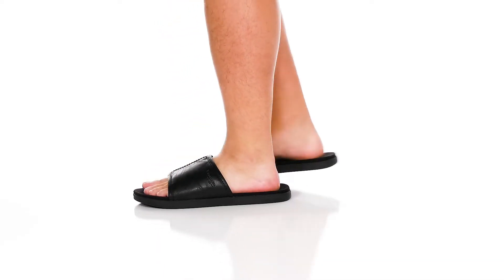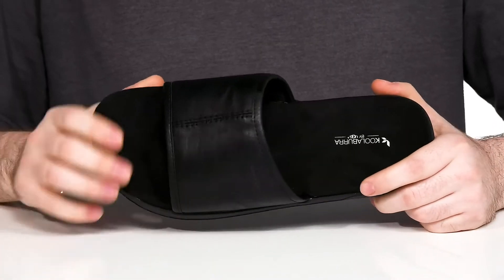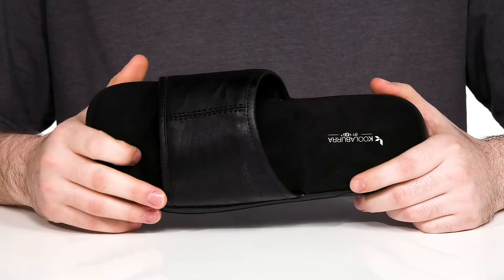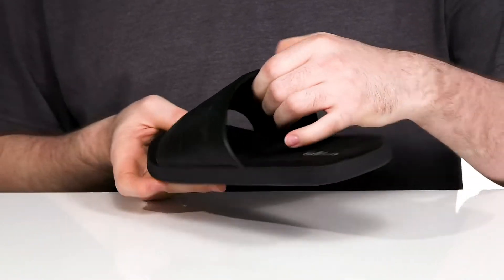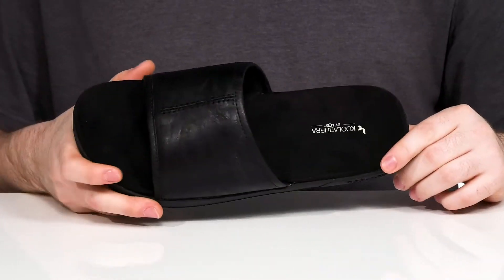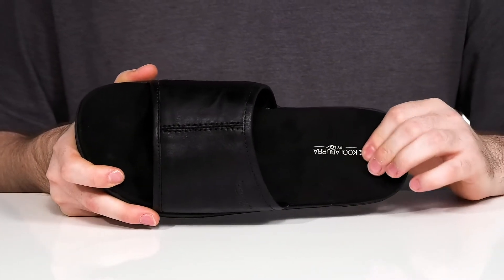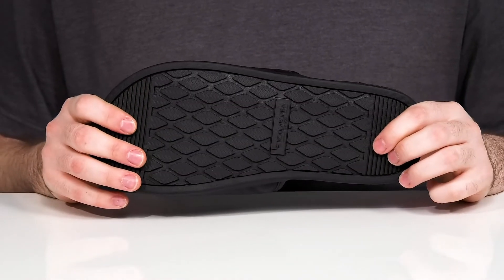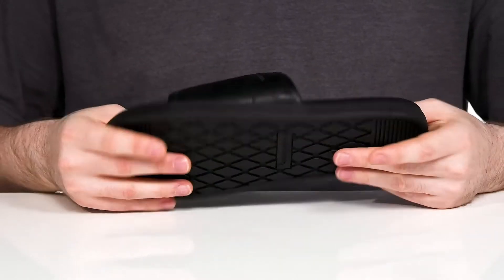Koolaburra by UGG Treeve Slide SKU: 9837012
Style your look in the monochromous and classy Koolaburra by UGG® Treeve Slide to relax your feet all day long.
Soft and smooth leather upper.
Textile lining and synthetic insole.
Slide on style.
Open, round toe construction.
Synthetic outsole.
Imported.